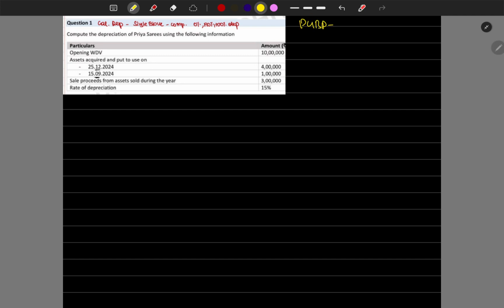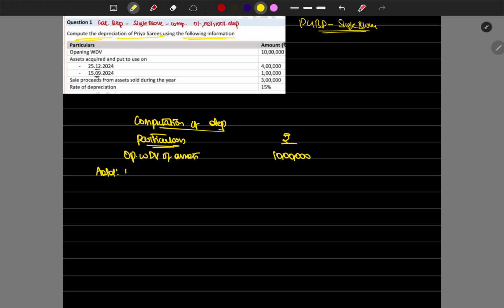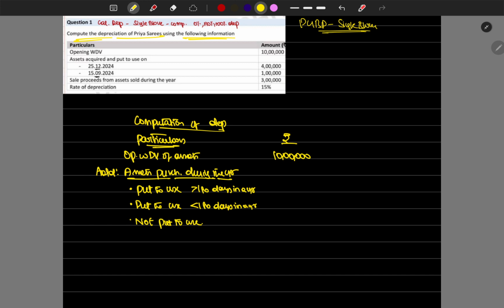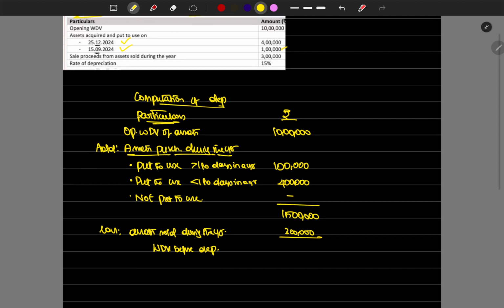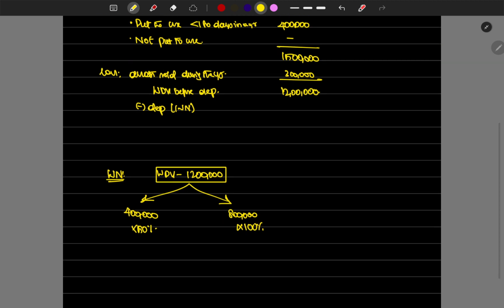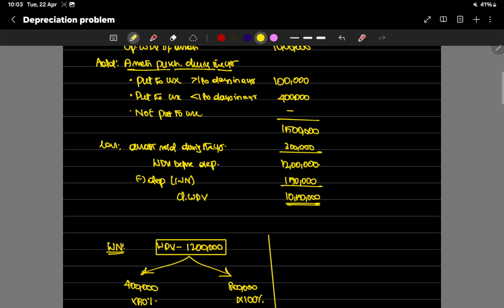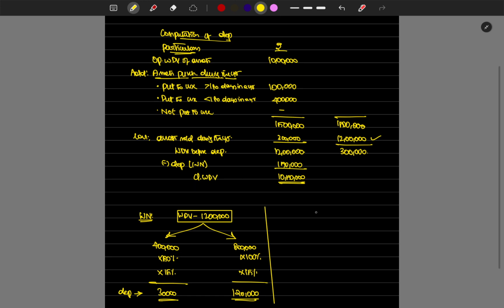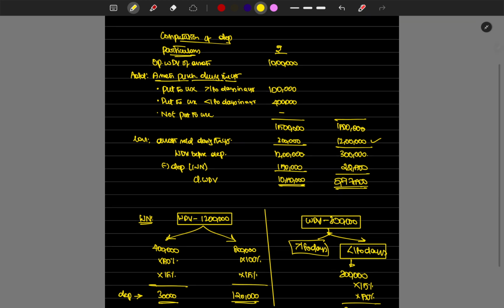Direct Tax - PGBP Depreciation Problem - Single Block | CMA INTER